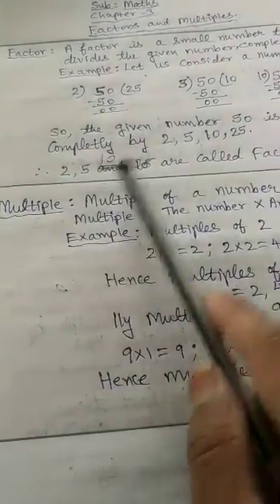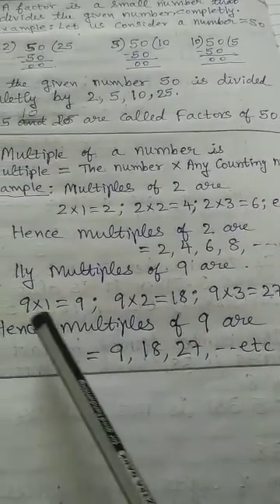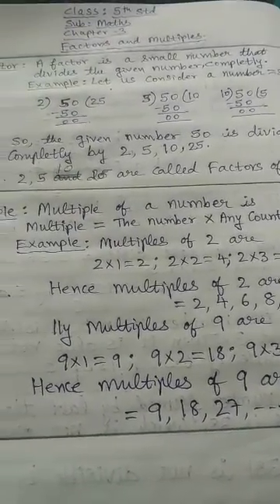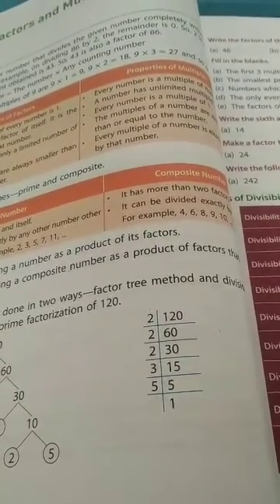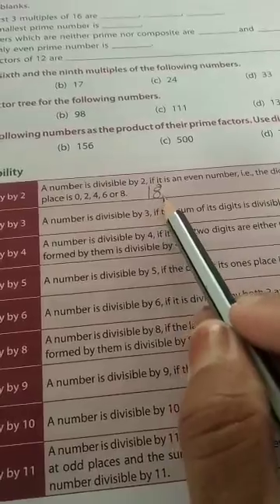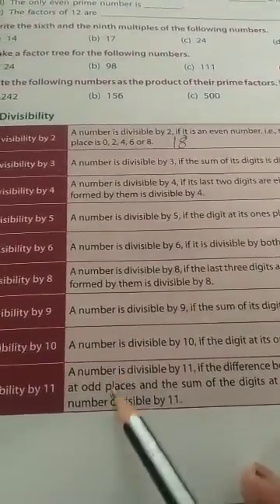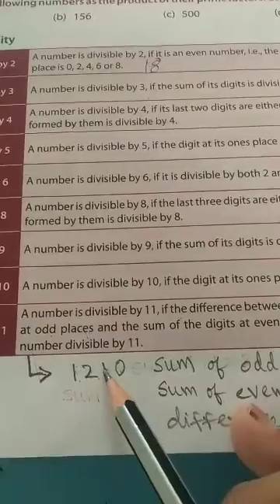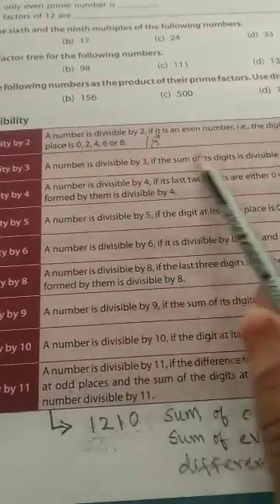5th maths chapter-3 " Factors and Multiples " explanation.